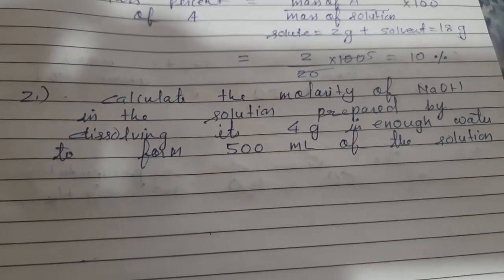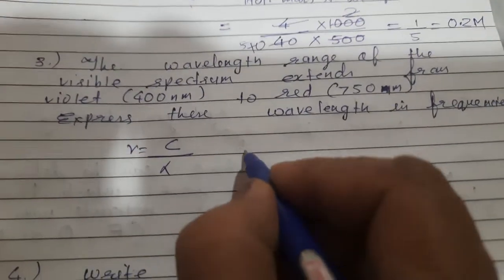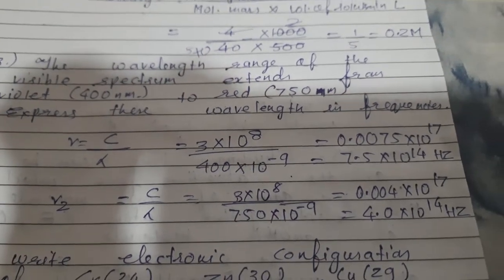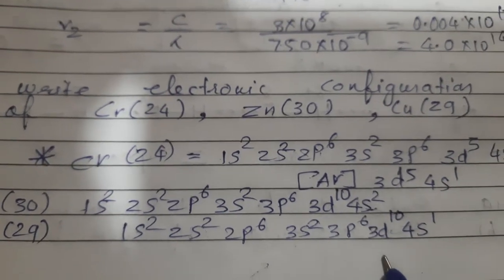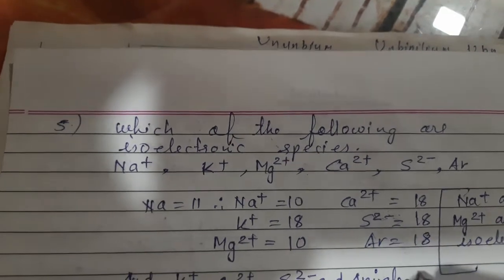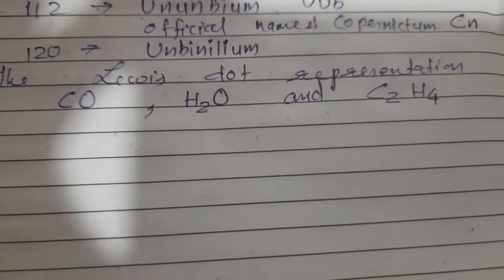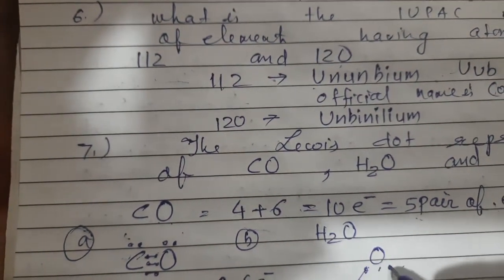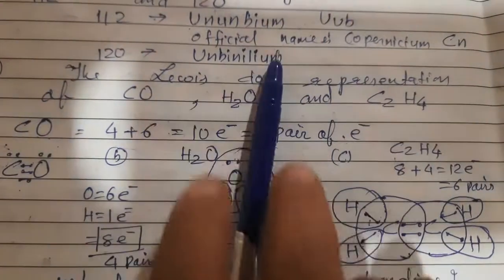11th sc chemistry